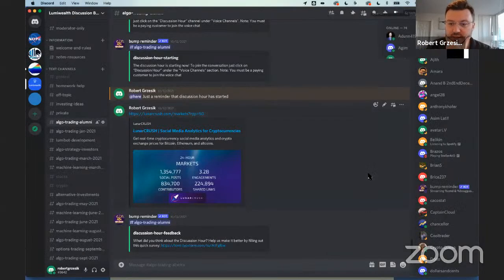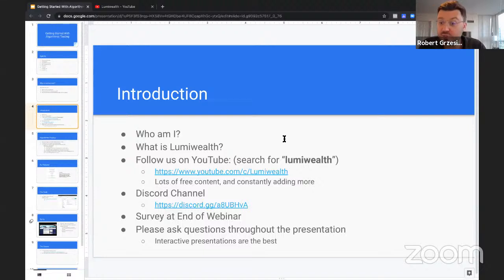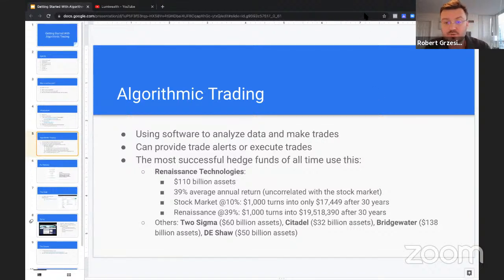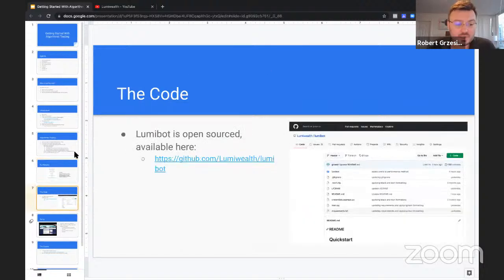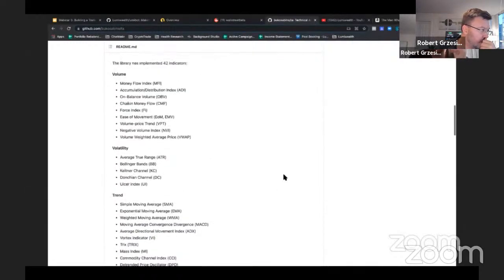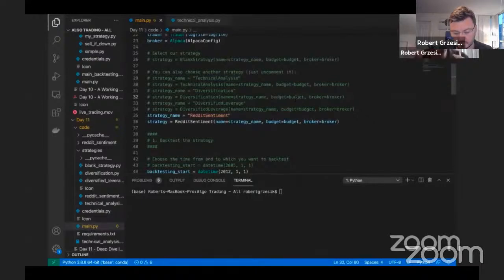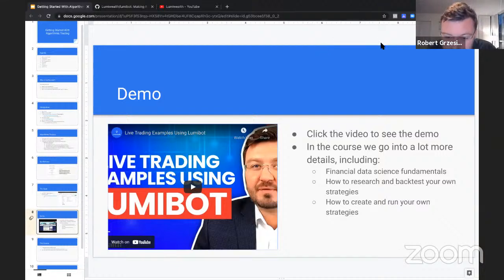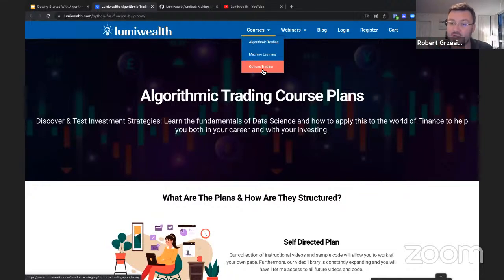Getting Started with Algorithmic Trading